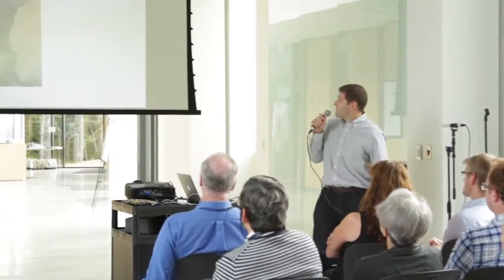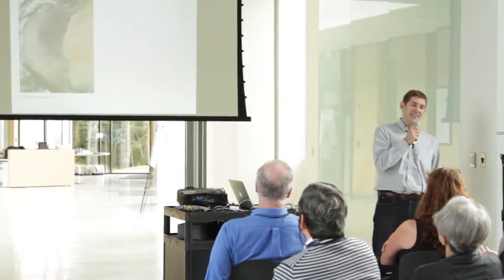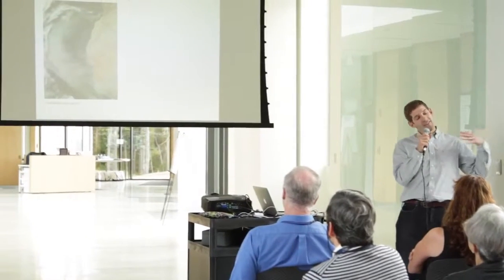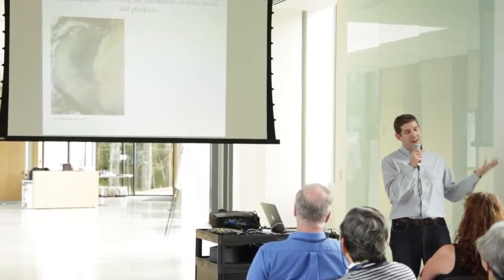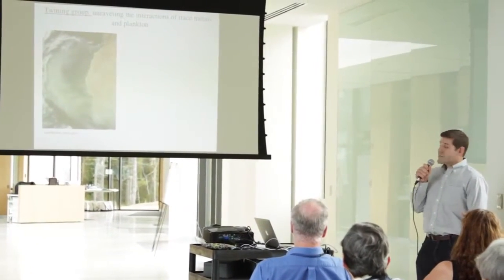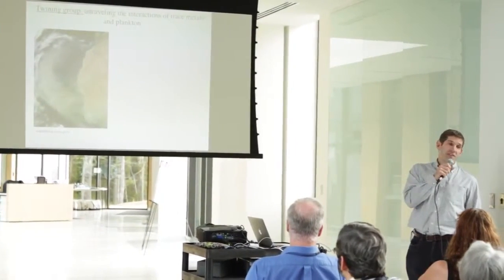Dr Benjamin Twining on the interrelationship between dust and rust in the ocean QKQWj3wFZyk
Dr. Benjamin Twining of Bigelow Laboratory for Ocean Sciences explains how dust creates rust in the ocean, which serves as a food source for phytoplankton. He also shares exciting research ideas on how dust and rust might affect climate change.